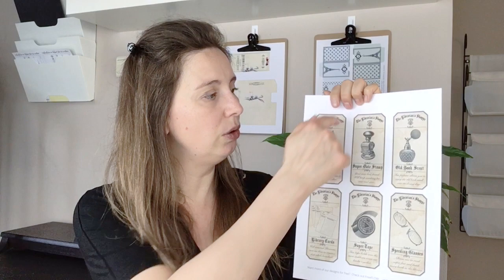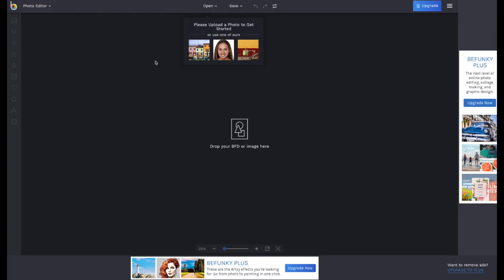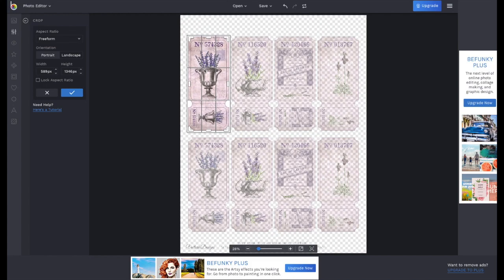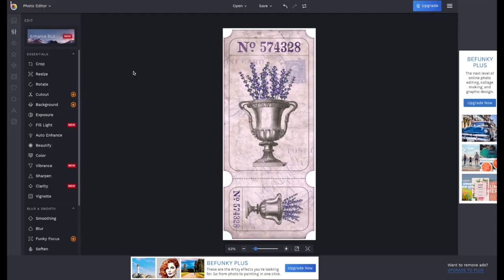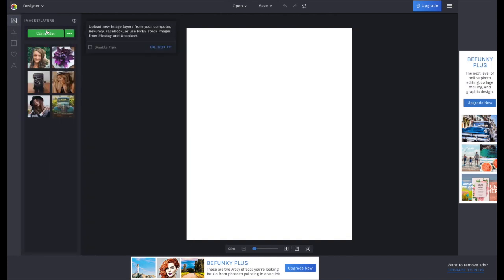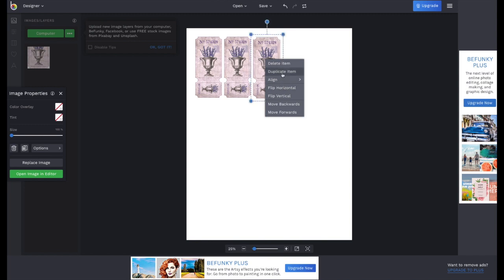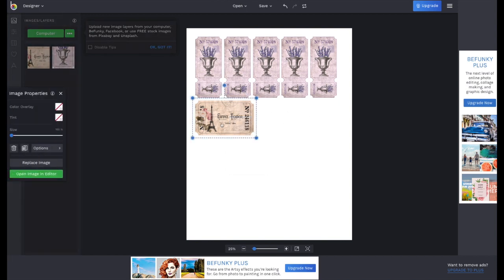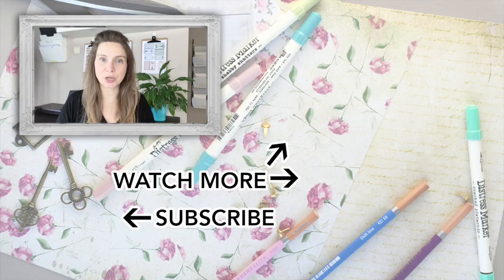HOW TO make a collage sheet on Befunky.com | TUTORIAL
Tired of always printing too many images when you just need one in particular? Here's the solution! This tutorial shows you how to easily make your own printable collage sheet with only the images YOU like to get crafting. All this online with the free portion of Befunky.com.

MENTIONED AND INSPIRING LINKS